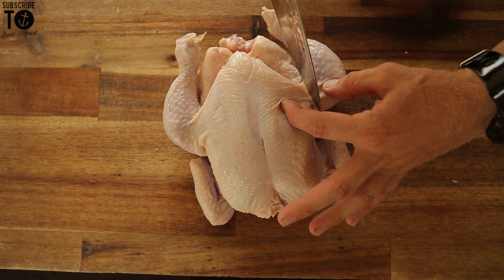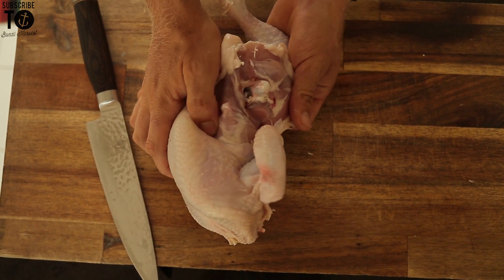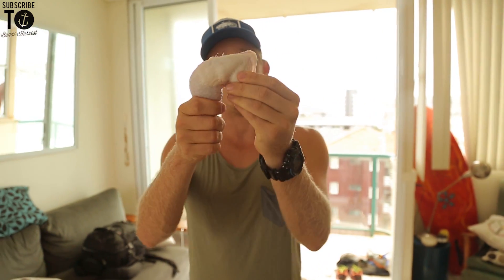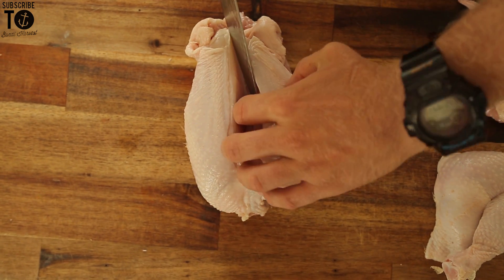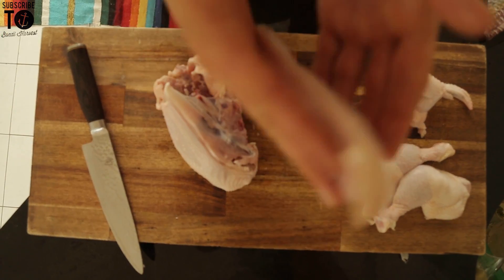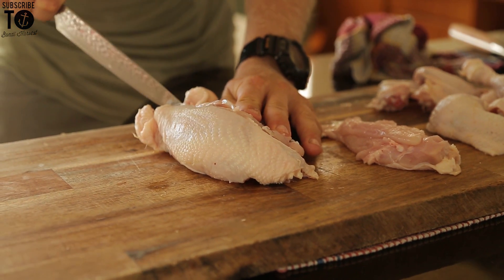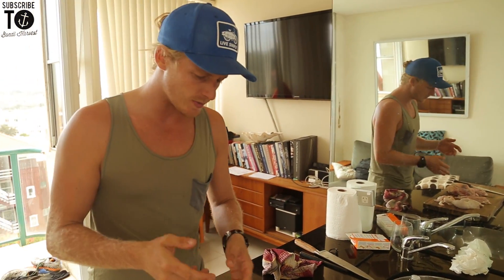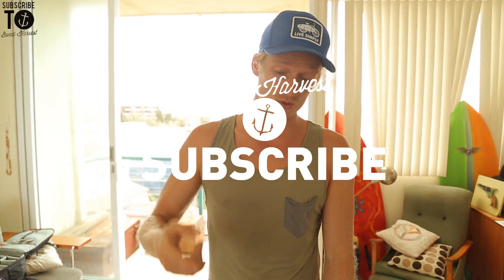How to De-bone a Chicken Bondi Harvest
Hey guys, just a quick lesson on how to de-bone a chicken today.
We think its really important to have kitchen skills like this so you can eat more sustainably and healthy!